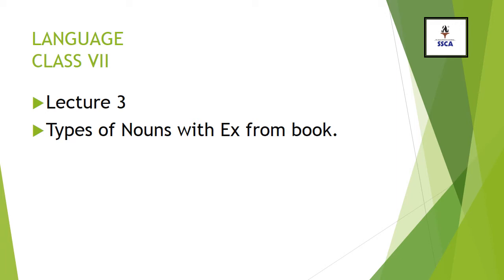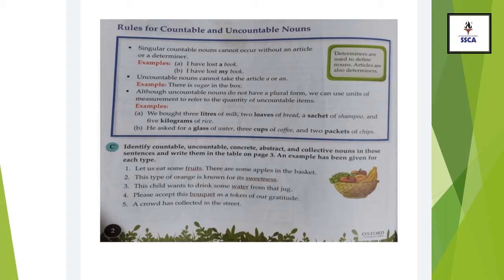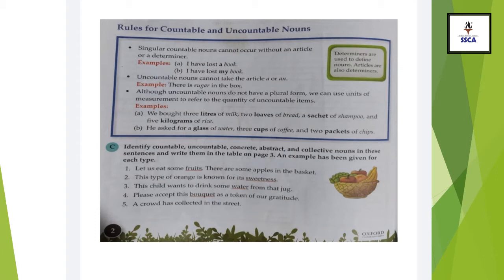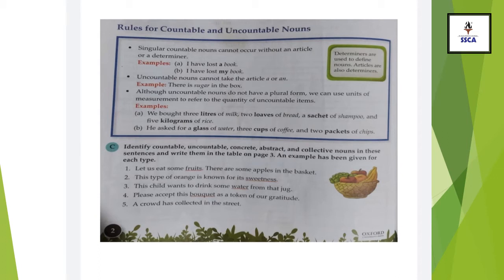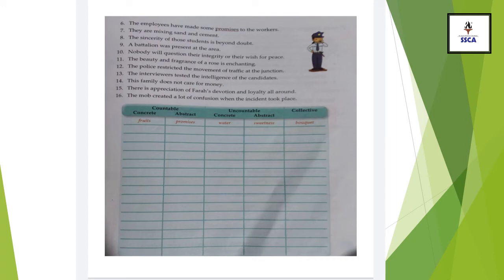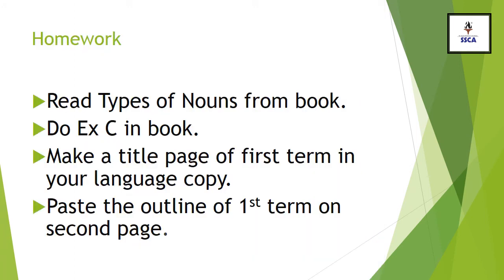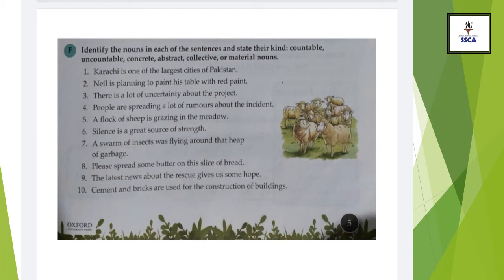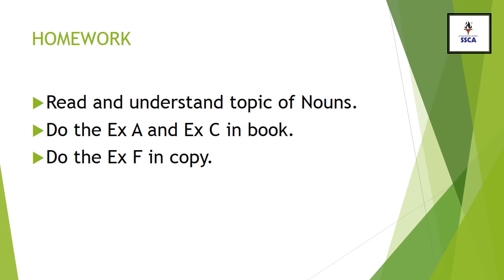CLASS VII, LECTURE 3 AND 4 , ENG LANG, NEW SESSION 21 22